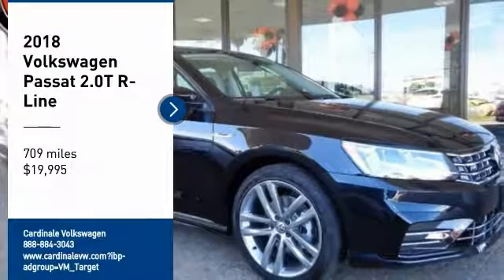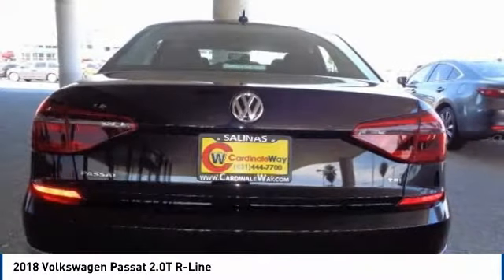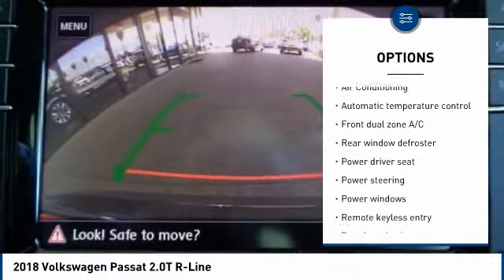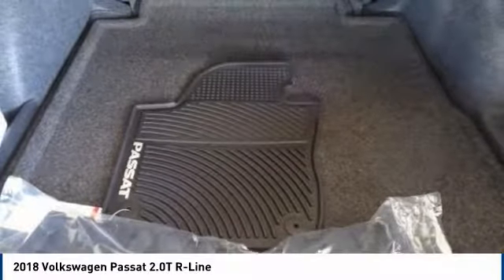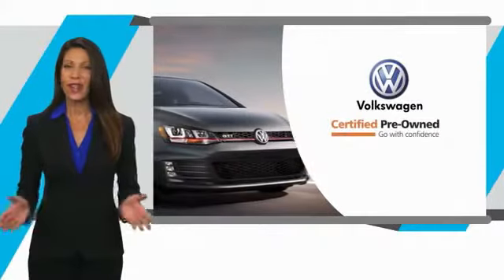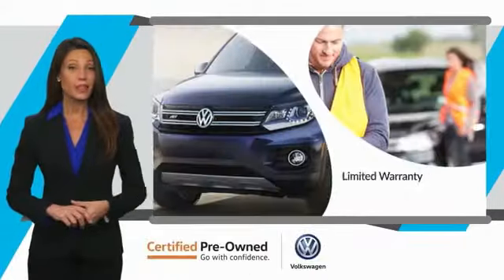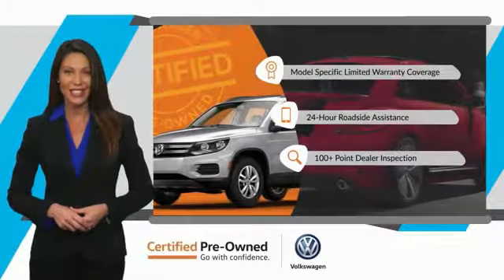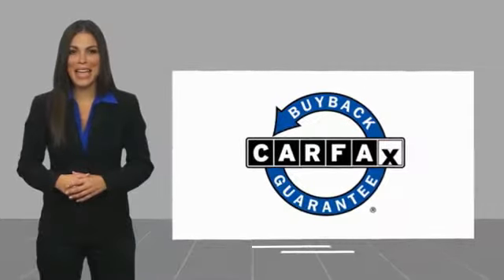2018 Volkswagen Passat 2018 Volkswagen Passat 2.0T R-Line FOR SALE in Salinas, CA V2317U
2018 Volkswagen Passat 2.0T R-Line

Cardinale Volkswagen
500 Auto Center Circle

Blind spot sensor: Blind Spot Monitor warning, Distance-Pacing Cruise Control, Exterior Parking Camera Rear. CARFAX One-Owner. We develop outstanding relationships where everyone wins! We are happy to send you a personalized video of any of our new and used cars, trucks or SUV s. Just call, text or email and ask. If you are in the market for a new or pre-owned vehicle, do yourself a favor and stop by our dealership in Salinas to see what we can do to help with your needs. Serving the local Salinas, Seaside, Carmel, Pacific Grove, Gilroy, Hollister, Marina, Monterey and Central Coast areas. Our prices are based on current market values and will increase or decrease occasionally to give our customers our best hassle-free offer based on current market conditions. The current advertised price is available for today only.  Vehicle price and availability are subject to change without notice.